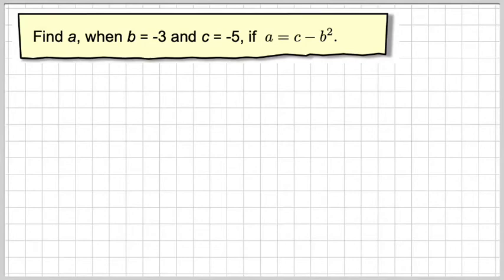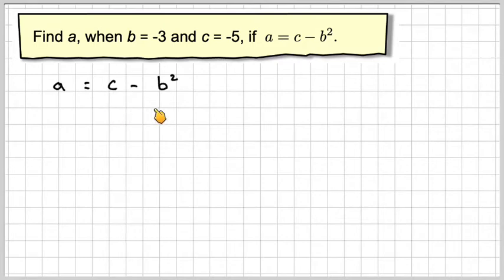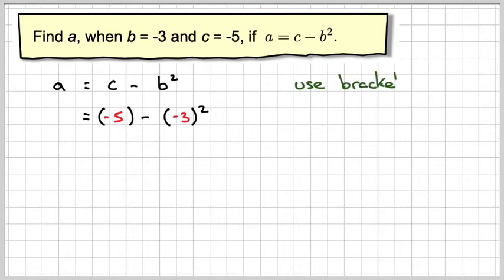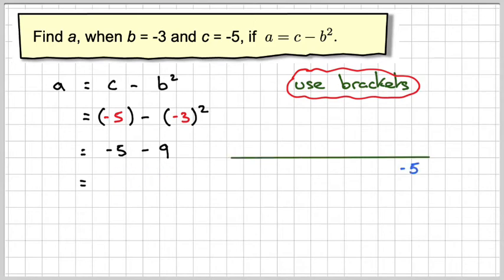Substitution with negative numbers